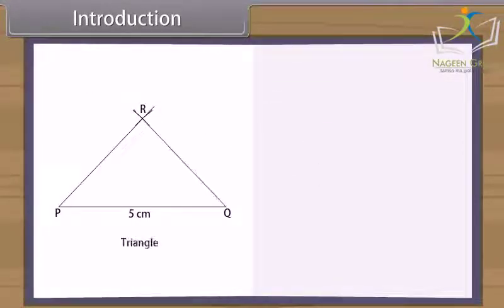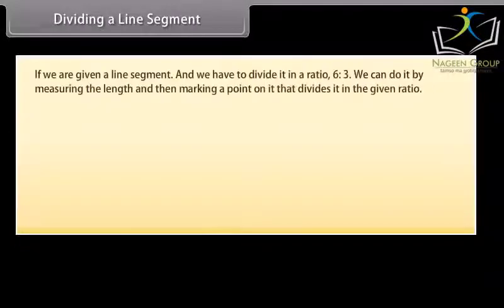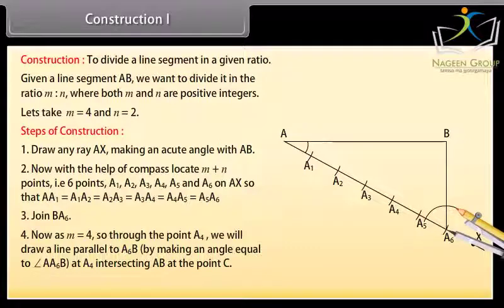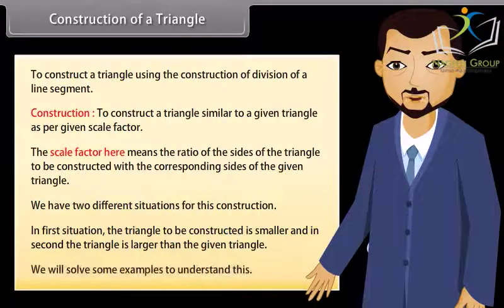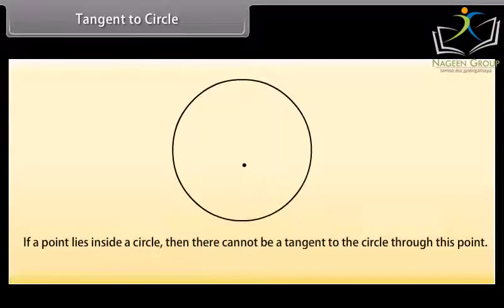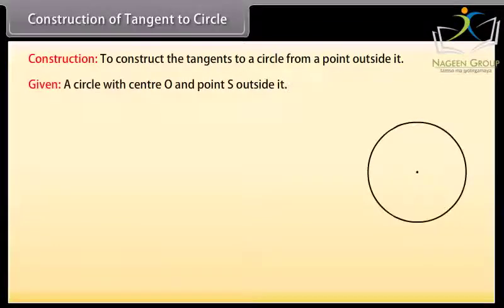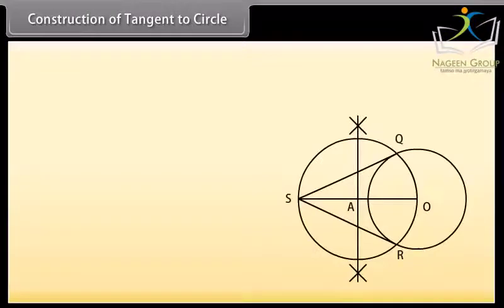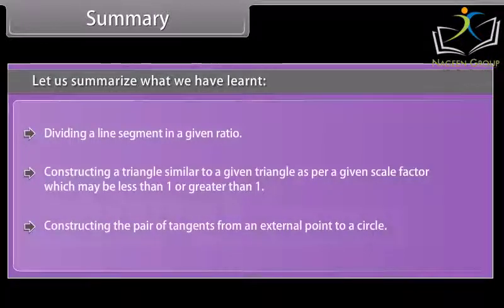Class 10 Maths || Chapter Constructions || CBSE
Class 10 Maths Chapter Constructions is a part of the CBSE syllabus and deals with various geometric constructions using a straightedge, compass, and other tools. The chapter focuses on constructing various types of triangles, quadrilaterals, and other polygons, and also includes constructions of parallel and perpendicular lines. The chapter aims to develop the student's skills in geometry and enhance their ability to understand and apply geometric concepts.